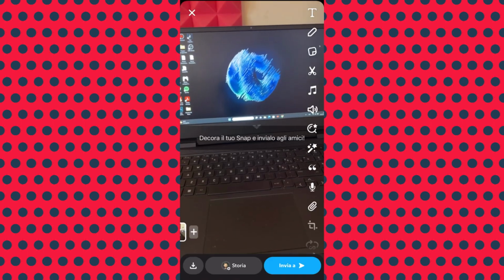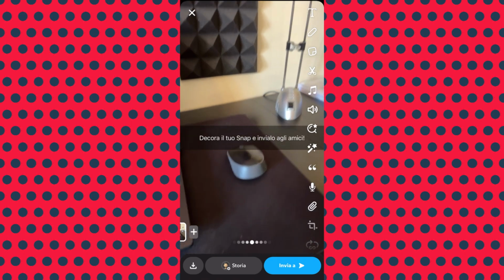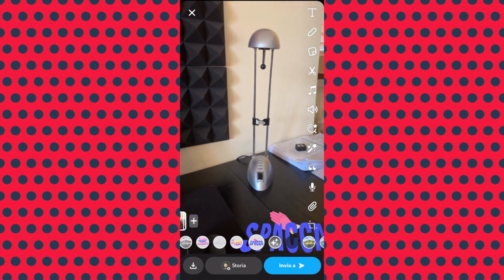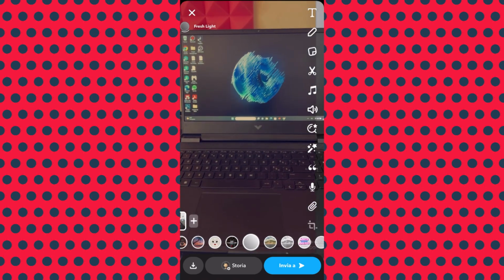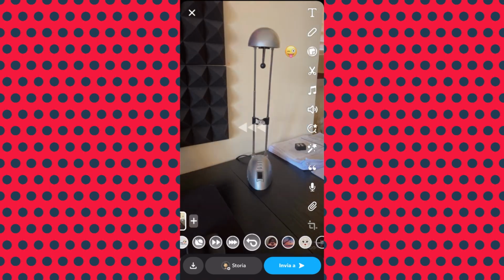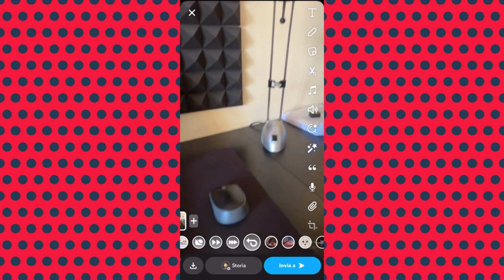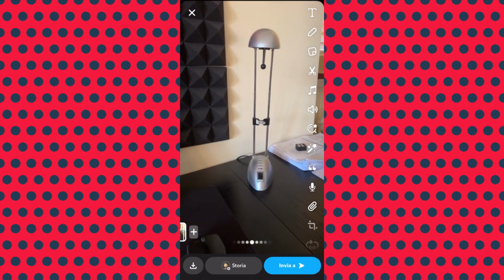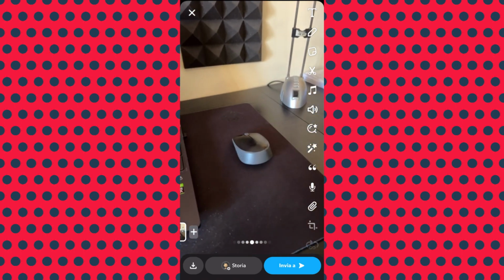How To Reverse A Video On Snapchat (2025)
How To Reverse Your Video On Snapchat

In this video I'll show you how to make a reverse video on snapchat. The method is very simple and clearly described in the video. Follow all of the steps and see how to get reverse video on snapchat.